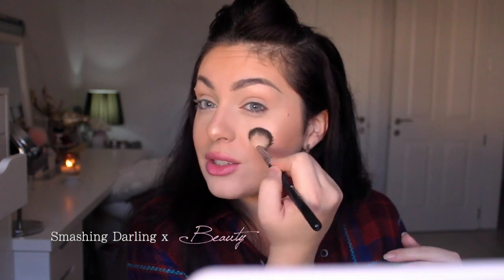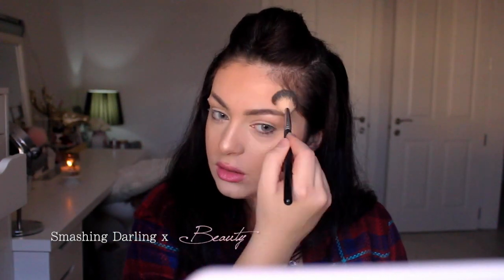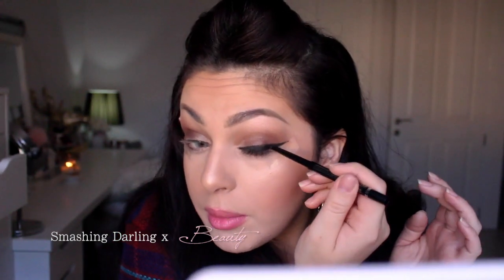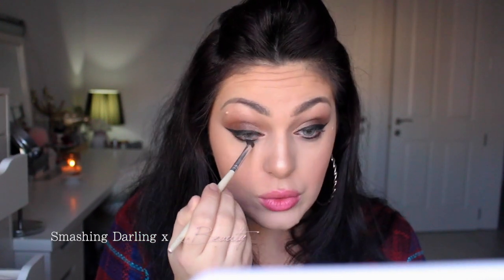USING MOSTLY CATRICE COSMETICS CHIT CHAT TUTORIAL 🙅🏻 Smashing Darling x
HEY GUYS!! Today I will be doing my makeup using mostly CATRICE! What’s your HOLY GRAIL from this brand?!

✘ Chit Chat Tutorial Using Mostly Wet n Wild!!
✘ Reviewing makeup sent for PR 👍🏼👎🏼 3INA!
✘ NEW! AMAZING $5.99 WET N WILD PHOTO FOCUS FOUNDATION
✘ Testing benecos cosmetics! NATURAL ORGANIC CRUELTY FREE
✘ L'ORÉAL STEAMPOD 2.0 REVIEW⎪WORTH IT??

Face 👩🏻
Made to stay 24hr foundation in 10 nude beige*
Essence camouflage concealer
Catrice prime and fine mattifying powder
Essence mosaic compact powder 01 sun kissed beauty
Catrice liquid luminizer strobing pen in ready for champagne!*
Catrice sun glow bronzer in shimmering bronze*
Catrice light and shadow contouring blush in rose propose*
Catrice high mineral glow in light infusion

Eyes 👀
Desio lenses in mint touch
Catrice slim’matic ultra precise brow pencil in light*
Catrice eyebrow pencil in brown
Catrice the precious copper eyeshadow palette in metallux*
Catrice 18hr colour and contour eye pencil in me, my black and I*
Essence eyebrow powder duo
Catrice rock couture 24hr mascara*
Catrice glam&doll mascara*

Lips 👄
Catrice two tone ombre lipstick in please tell rosy*

♥ F.A.Q
Camera - Canon 700D
Vlogging - iPhone 6s
Editing Program - Final Cut Pro / iMovie